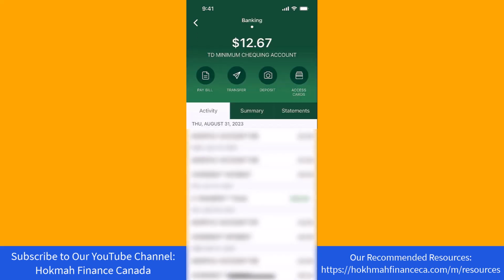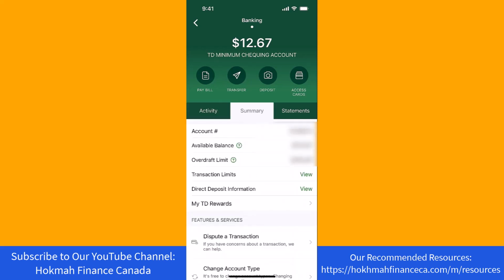How to View Your Overdraft Limit on TD Bank App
In this video, we're going to show you how to view your overdraft limit on TD Bank app.